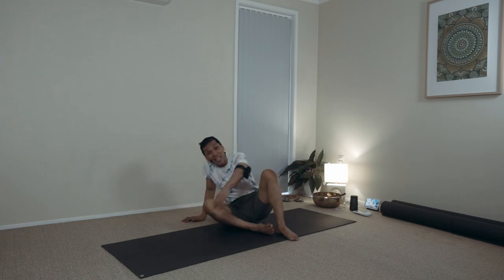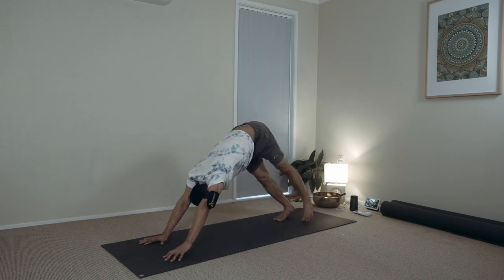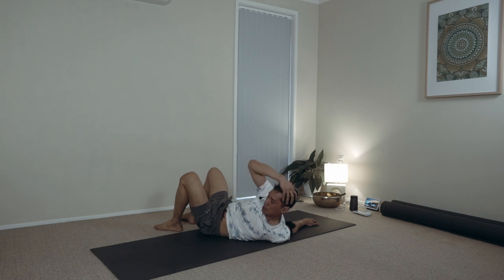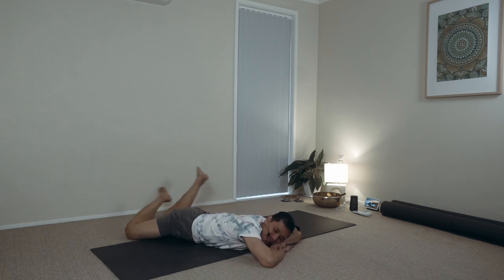[Series 1] Yoga Asana Flow Class: Increase Mobility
Please help me grow our channel to more view hours so I can continue create more lessons for you.